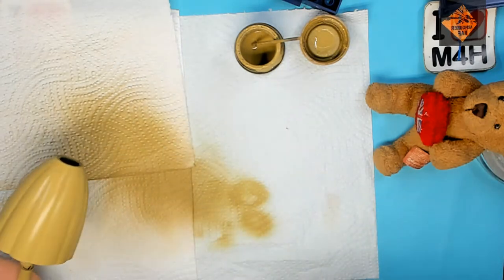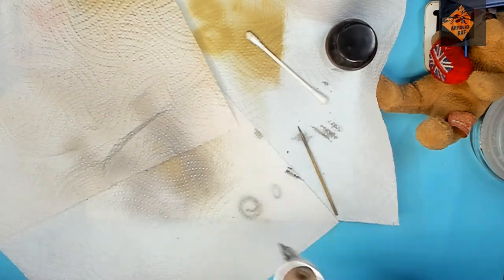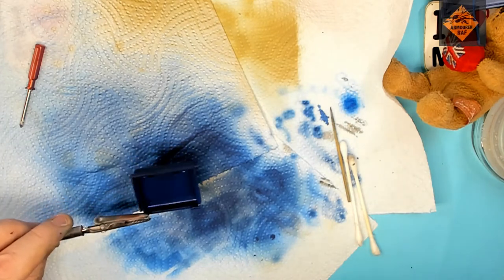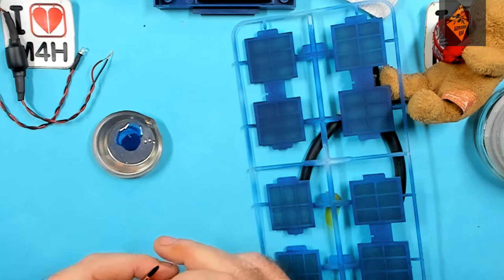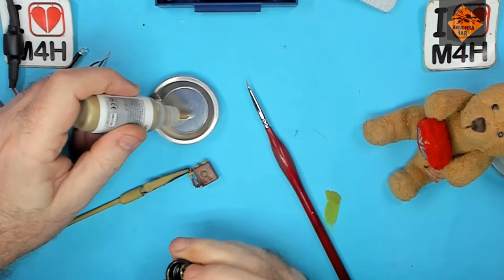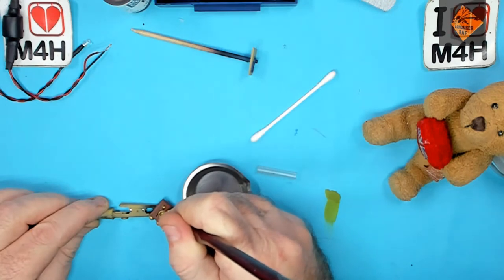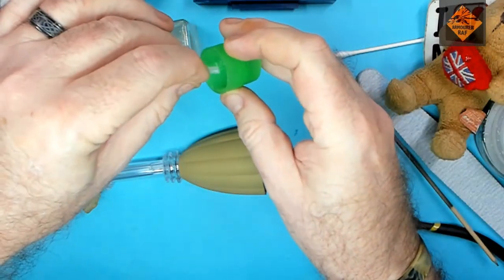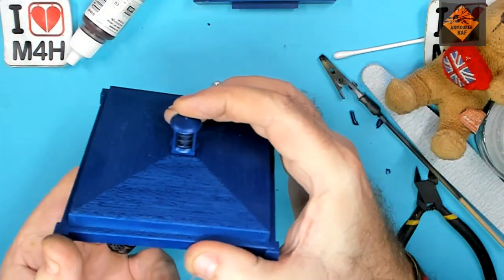Episode 3 Airfix's 1/12th Doctor Who | Welcome aboard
A list of things used, including the model:

Doctor Who: Welcome aboard
Airfix | No. A50006 | 1:12

Replacement Speakers:

Sound Chip:

Breathing Light:

Various other lights and battery holders that I have had for ages